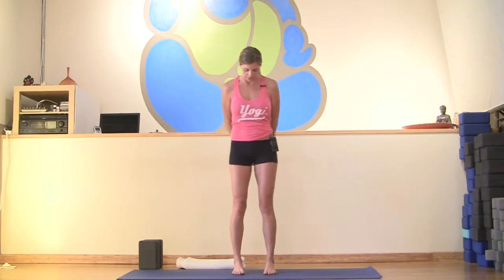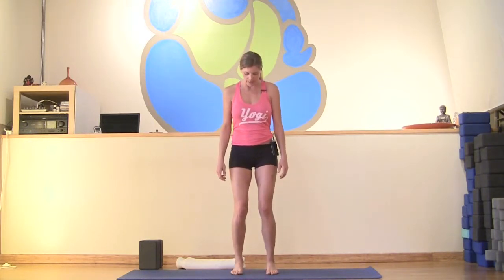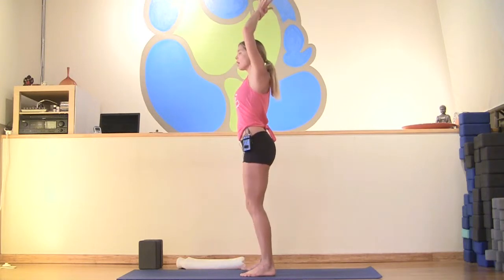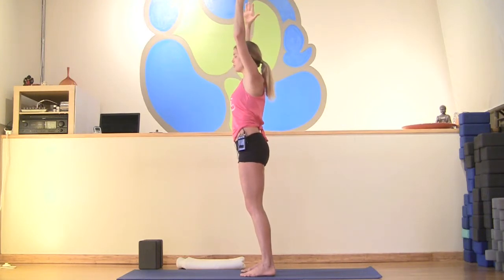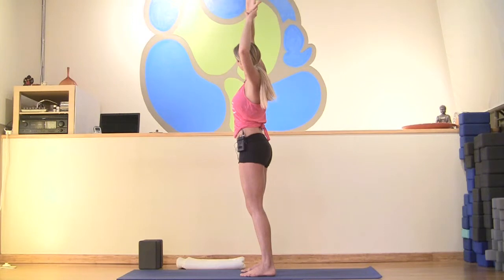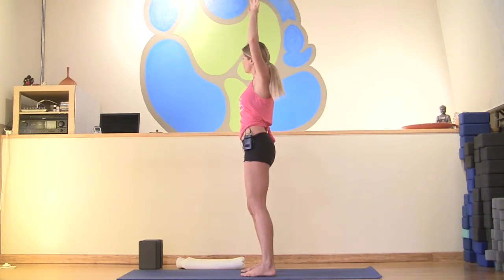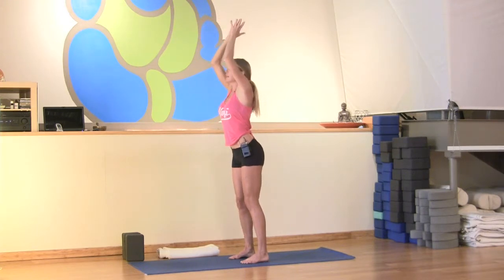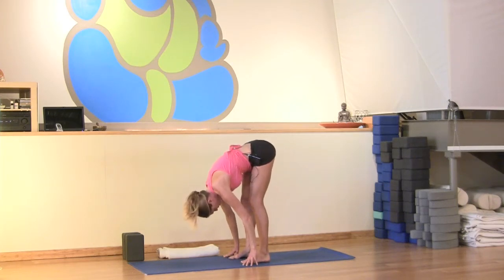Yoga for Cyclists with Courtney Harms